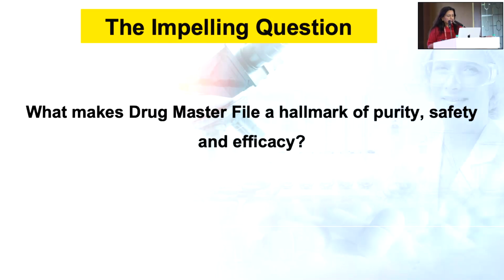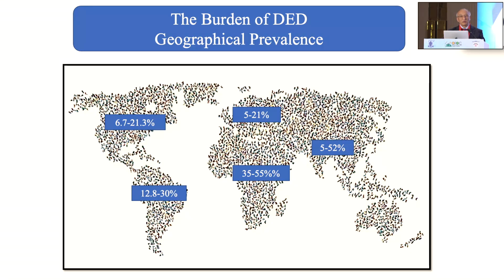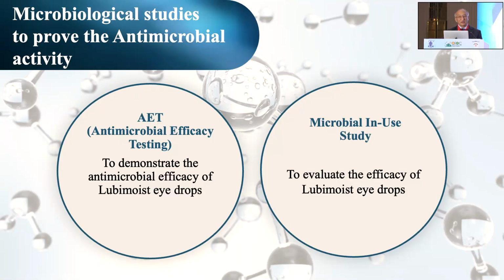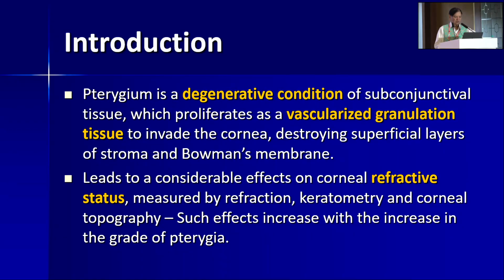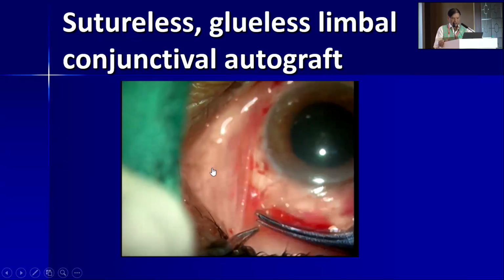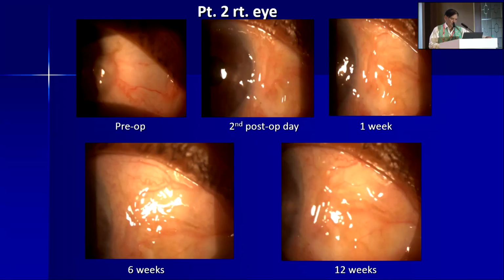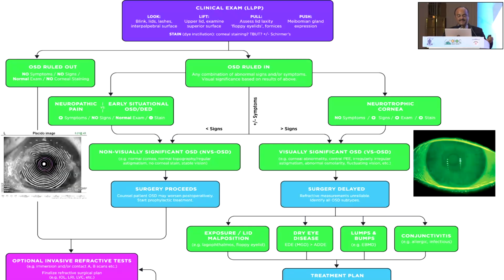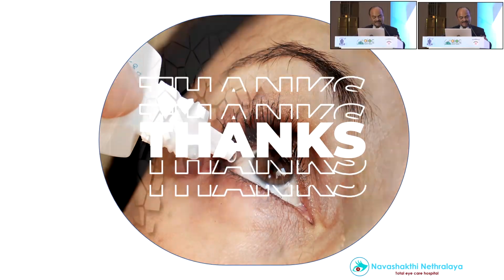AIOCMT3 2024 - GP72 - Novel Therapies for Cornea & Ocular Surface Diseases